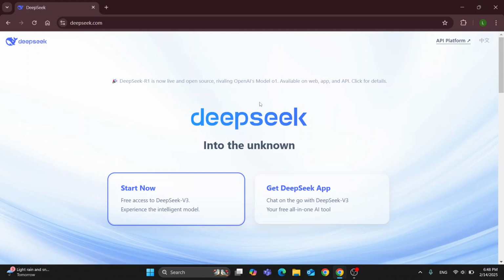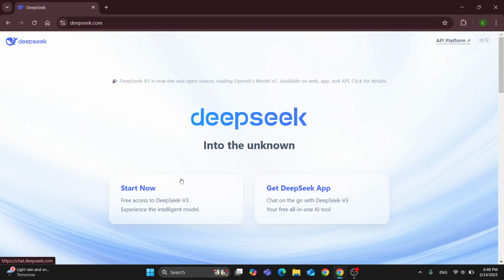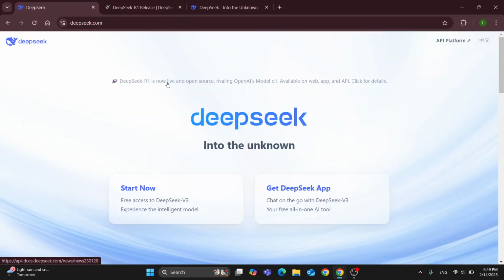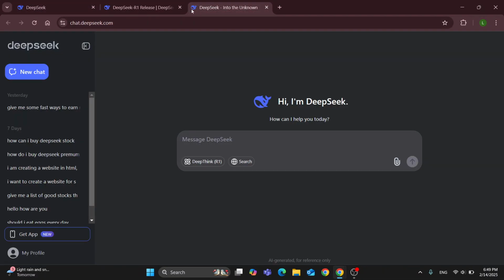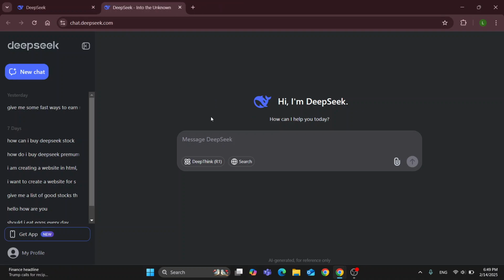How To Get Deepseek R1 Tutorial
Today we talk about get deepseek r1,deepseek r1,deepseek,deepseek r1 explained